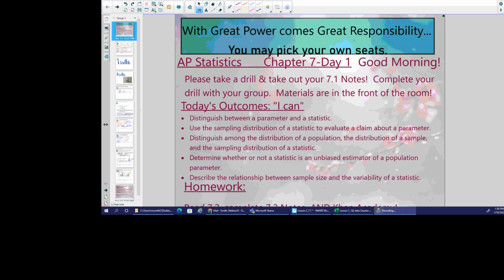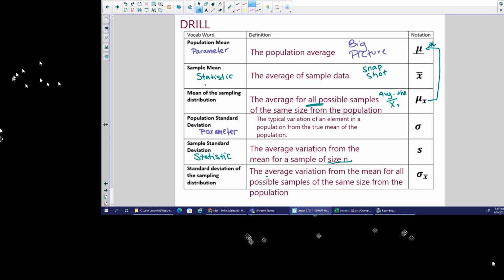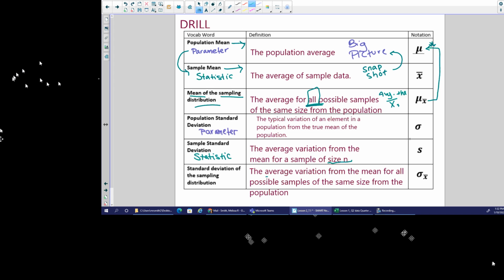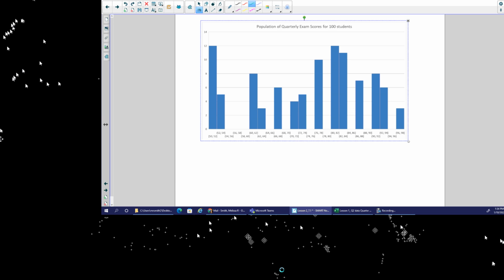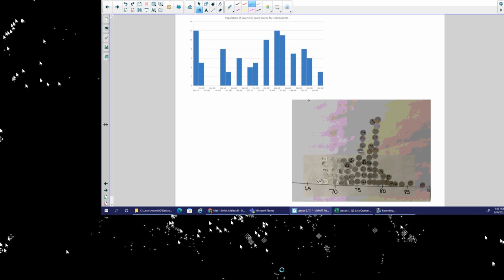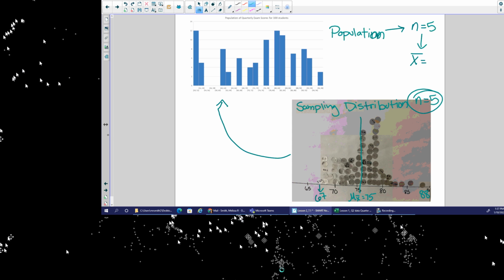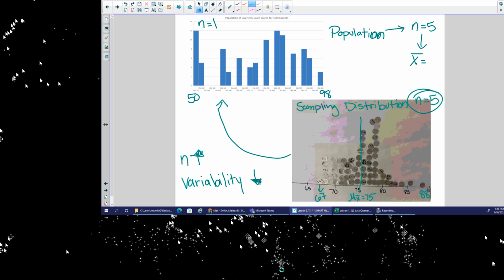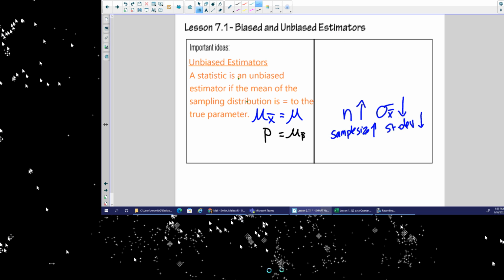Sampling Distributions Introduction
AP Statistics Unit 5 Intro